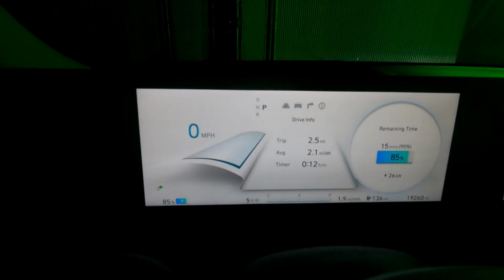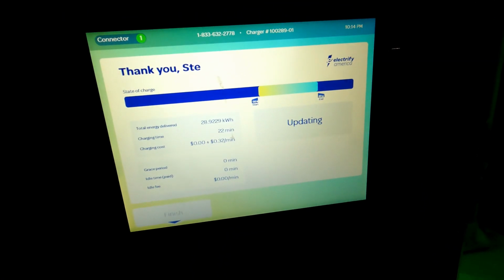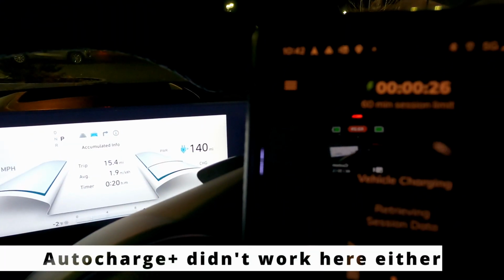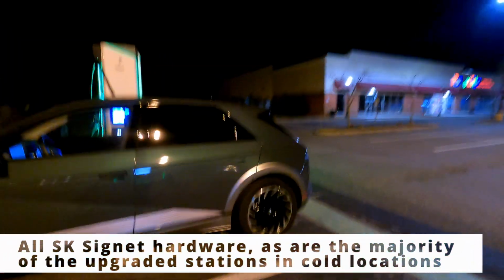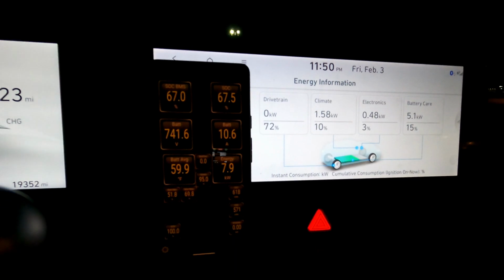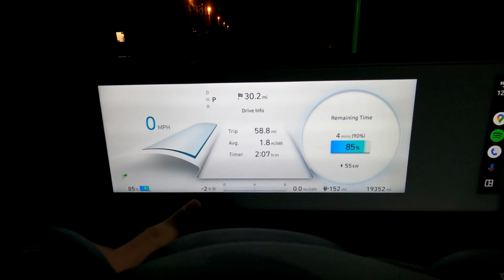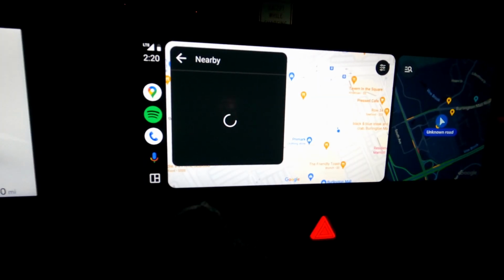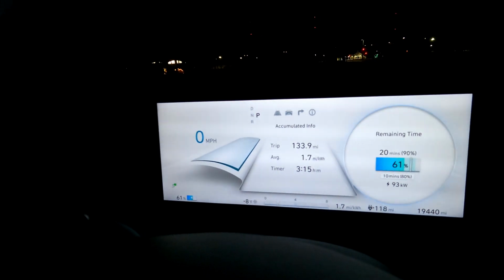Winter EV Charging in Sub-Zero Conditions (Electrify America in the Cold + EVgo/ChargePoint Tested)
Do "they" charge in the cold? Join us for a frozen, sub-zero tour of the big three public EV fast charging providers in winter, across Massachusetts. In this video, we put Electrify America, EVgo, and ChargePoint to the test in the coldest temperatures the state will see this winter.

We check out hardware from multiple vendors, old installations and brand new, upgraded equipment to see if we can break them in frigid conditions that prompted an early February weather warning.

Note that the SK Signet units tested in this video are the most commonly used type in EA's upgrades across northern states, so if they work in these conditions, they'll work in upstate NY and Michigan winters (the other locations at which they've been deployed).

Chapters
0:00 - Start
0:17 - Intro
0:57 - Pre-trip "fast" charge to show cold pack baseline
1:35 - Electrify America | Auburn, MA (SK Signet 3rd gen)
3:55 - EVgo | Sturbridge, MA (BTC Power)
7:25 - Electrify America | Chicopee, MA (SK Signet 4th gen)
11:40 - Notes on Ioniq 5 battery conditioning & climate energy use
13:18 - Same EA with a conditioned pack
16:34 - ChargePoint | I-95/Lexington, MA (CPE250)
18:29 - Electrify America | Burlington, MA (BTC Power)
21:08 - Trip Summary